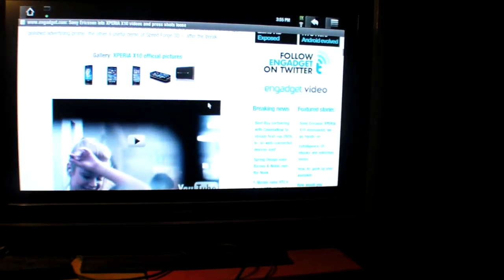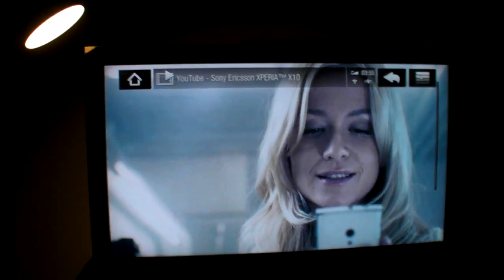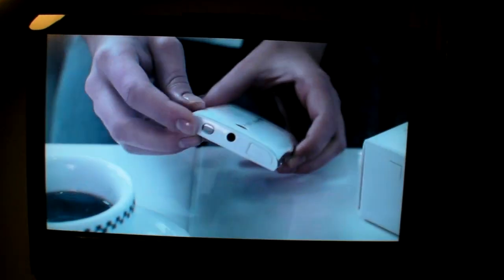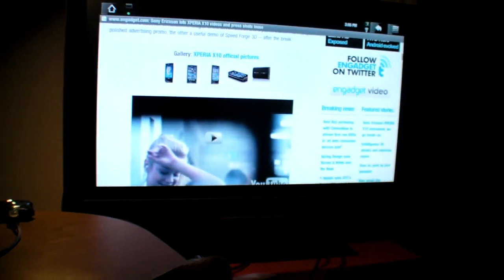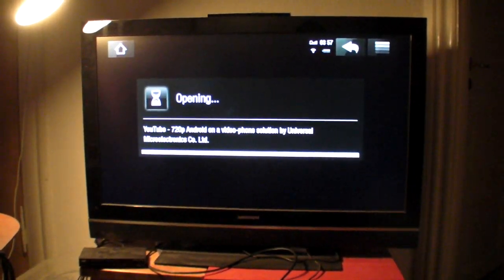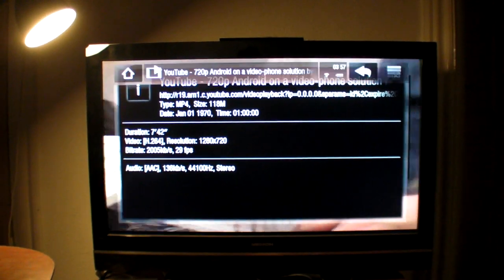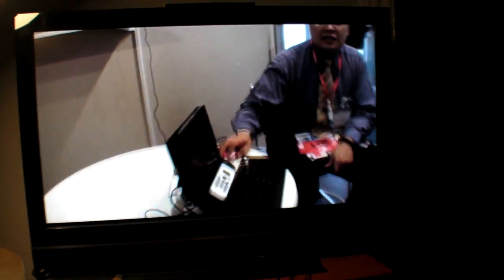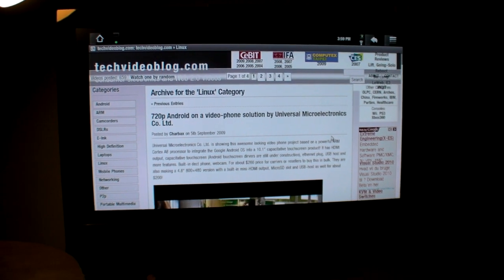Youtube HD playback on the Archos 5 Internet Tablet with Android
Archos presents the worlds first embeded Youtube HD set-top-box streamer product by just using the Archos 5 Internet Tablet, with full smooth 1280x720 at 2mbit/s playback of Youtube HD videos, by just clicking on the embedded videos or browsing through all the Youtube videos

Waiting for Flash support in Android is not even required for this to work.

With better and possibly full MKV 720p H264 high profile support to come in optimized firmware updates, Archos is effectively about to become a pocket-sized replacement for Blu-ray.